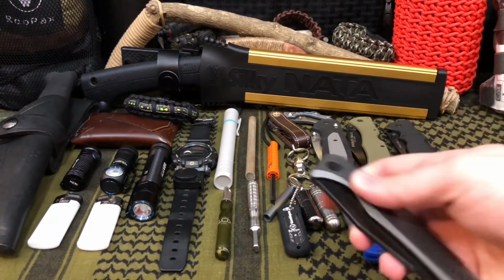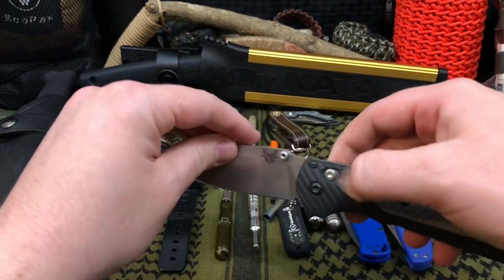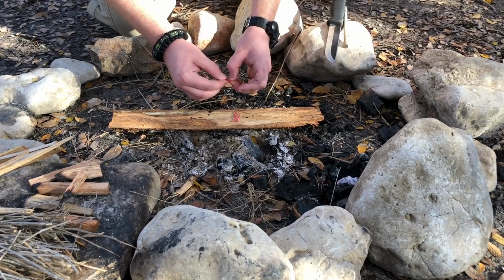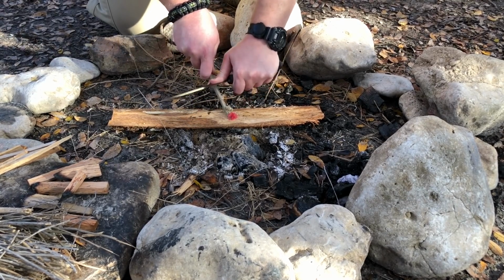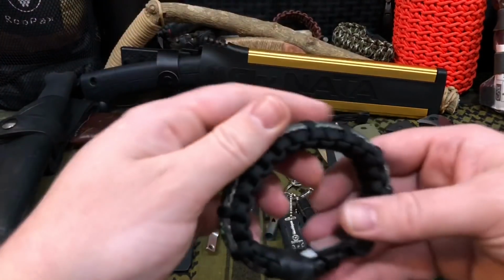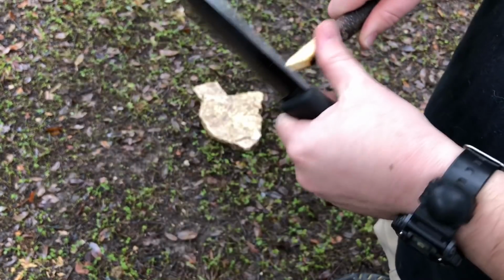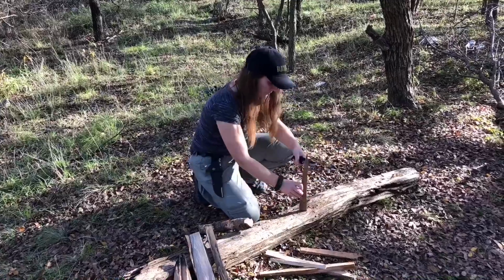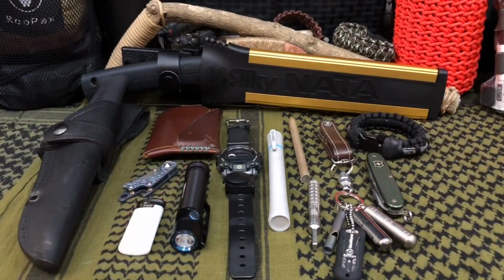My Every Day Carry December 2017 | EDC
Everyone Everywhere has an EDC or Every Day Carry of some type no matter how big or how small. *Amazon Links are Below*

Benchmade 560 Freek
HydroBlu Sidekick
HydroBlu Versa Flow
Cold Steel Broken Skull OD
Cold Steel Sr1 S35VN
Atactical A1S Flashlight 1150 Lumens
BIC Minitronic WaterProof Lighter
SERE Strips MilSpec Fire Tinder
Lever Gear Tool Card Pro
Victorinox Farmer
Victorinox FieldMaster
Dino Bone Tactical Pen
Cold Steel Large Espada
Cold Steel Tuff N Lite
Remington Tactical Pen
Cold Steel Large G10 Espada
Cold Steel Talwar OD Green
Prepper Spray
Keychain ALARM
Vipertek STUNGUN
Gerber Dime
Peanut Lighter
Kizer SLT Folder
Kizer Toro
Silky NATA Chopper
Silky Nata Single Edge
Trayvax Summit Wallet
True Utility Nano
ExoTac NanoStriker XL
EXOTAC Nanstriker Rods
Nitecore TIP Keychain Lite
Cold Steel Khan Folder
Cold Steel Mini Recon 1
Photon Micro X Light
Photon Micro X Tactical
Lumintop AAA Flashlight
Leatherman Squirt
Leatherman Micra
Leatherman Style
Victronox Cadet
Titanium Capsule
Olight S2R Baton

My Sheath Rig: Only $115 which is a STEAL!!!

SMRT Gear Python Knife Link:
**Apparently the Kickstarter was cancelled**

My Personal Youtube Channel Camera Rig Equipment:

My Professional Tripod
RODE Video Micro
Iographer Video Kit IPhone 6/6S
KingJoy Fluid Head
Neewer Tripod Level Head
Viltrox L116T LED Light
KingJoy Video Slider
ZHIYUN Smooth Q Gimbal
Lanparte HHG-01 Gimbal
Lanparte HHG-01 Extra Battery